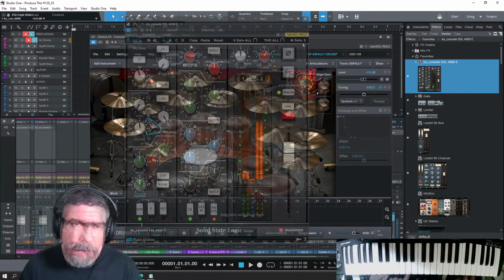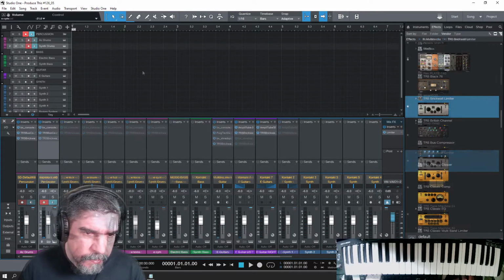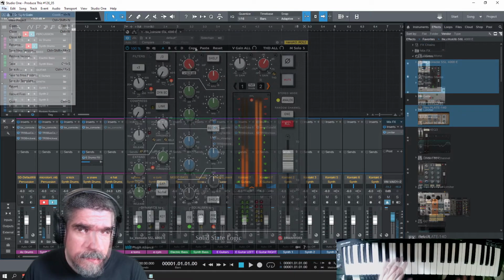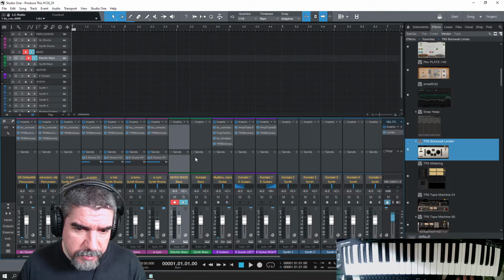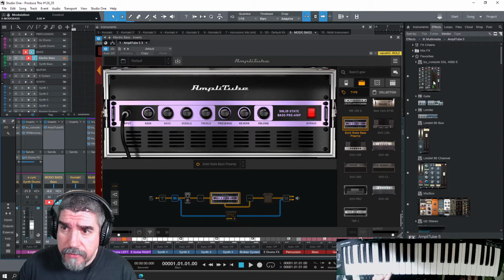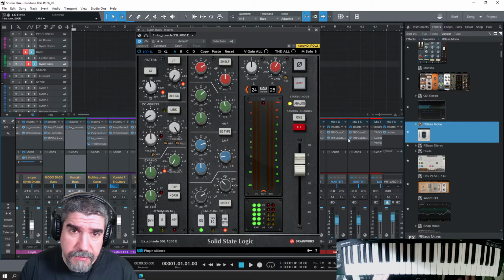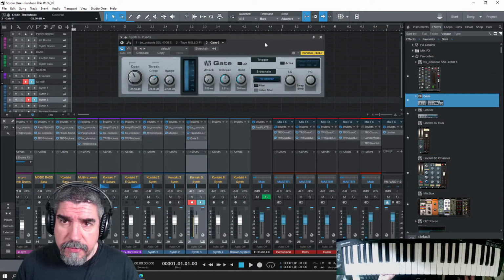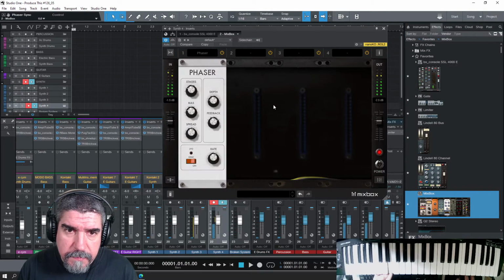RHYTHMIC ASSAULT: Metapop "25 Years of Native Instruments" Pt.2 Mixing & Composition - Ep.1b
In this behind the scenes "making of" series... I explore the world of competitive music production and walk you through my basic creation and production process.

Part two continues with mixing and introduces my composition process.